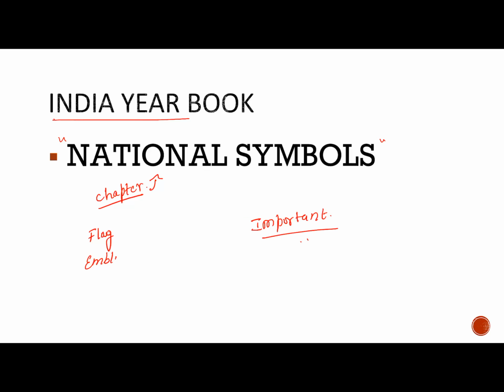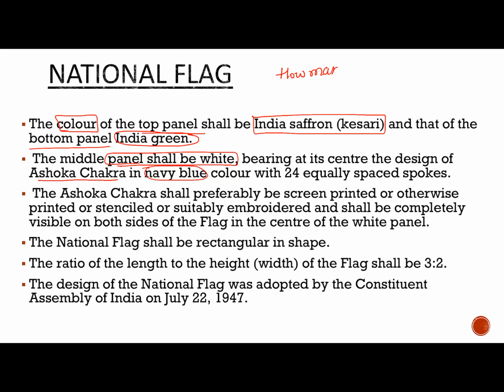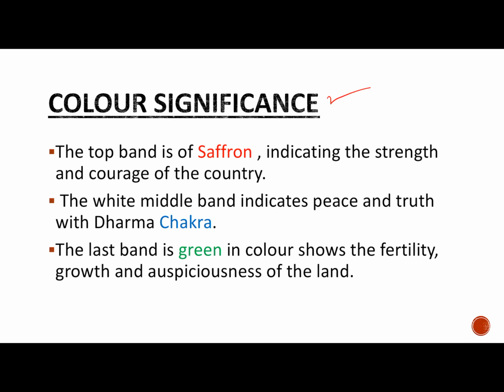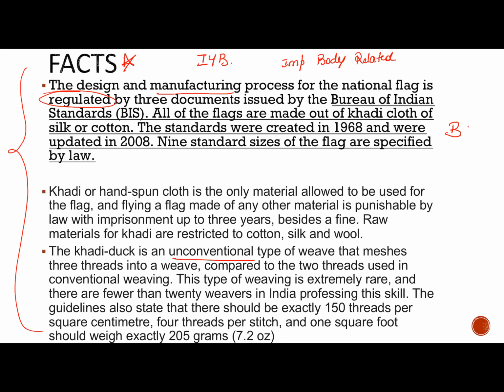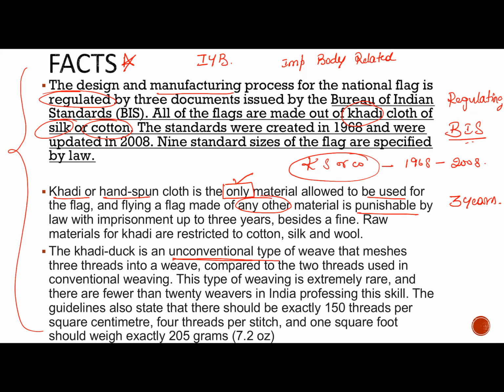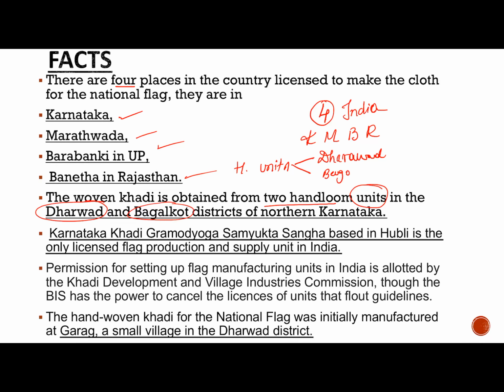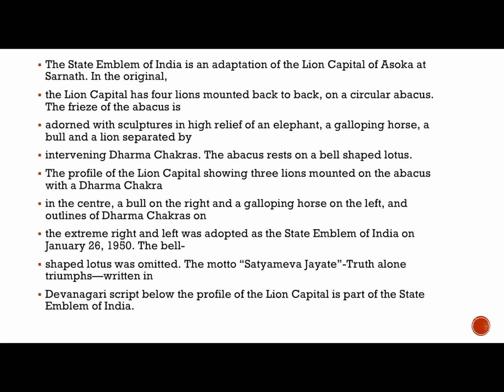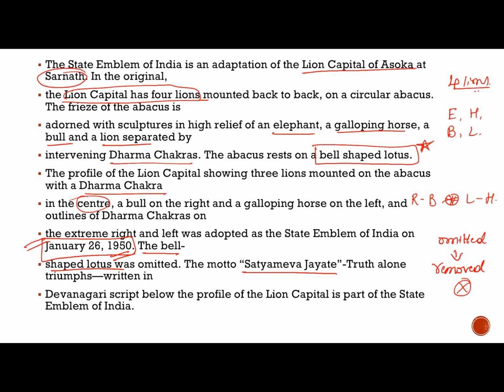National Symbols, national flag and national emblem, India Year Book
National symbols of country,
It’s very important to learn each point cautiously,
Not only as a student but also as the citizen of the country one has to have the knowledge about National symbols of India.